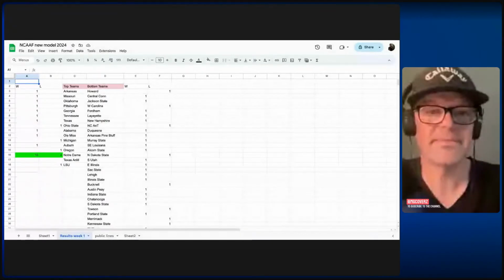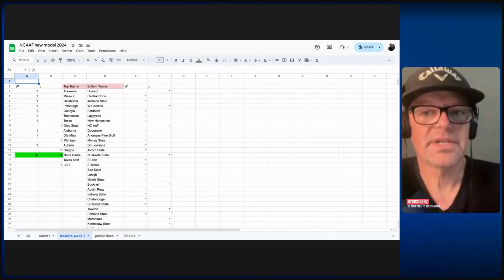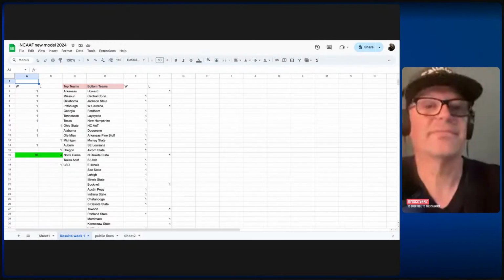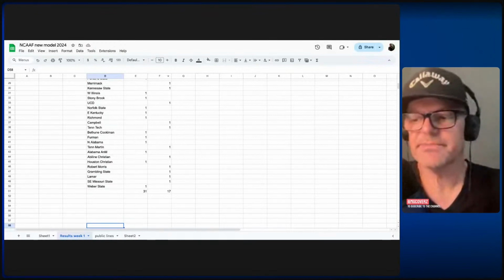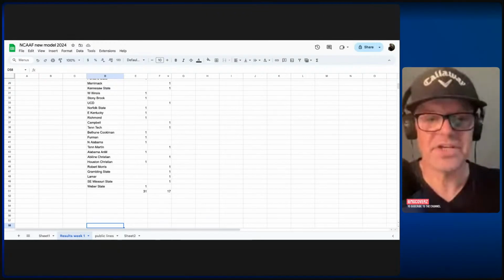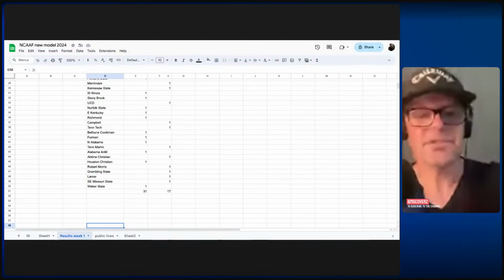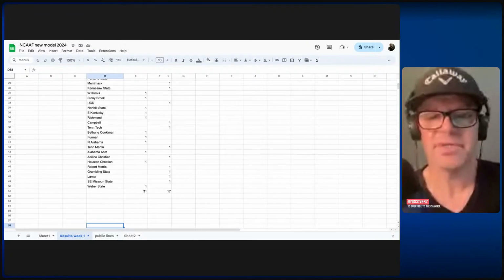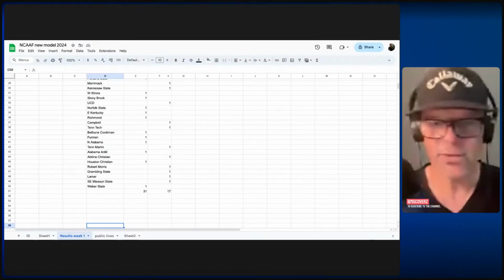9/2/24 Episode 24 Underdog Sniper Podcast